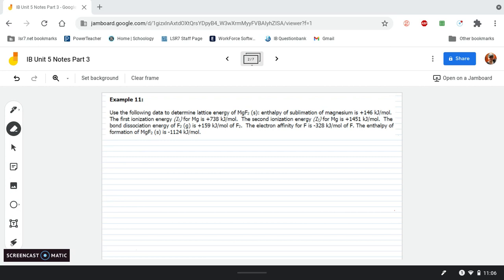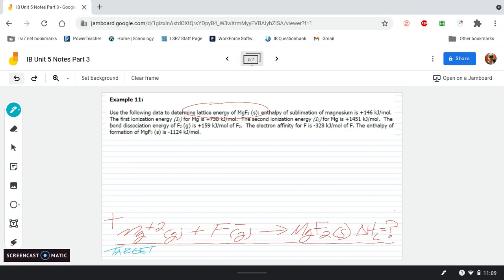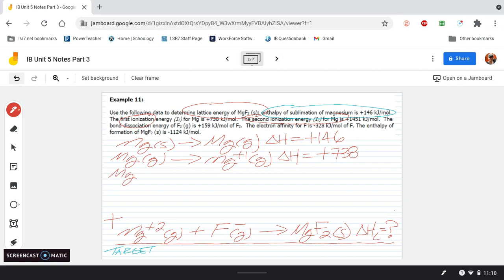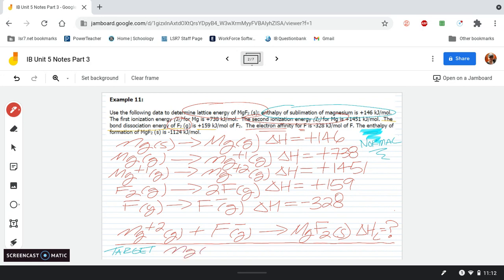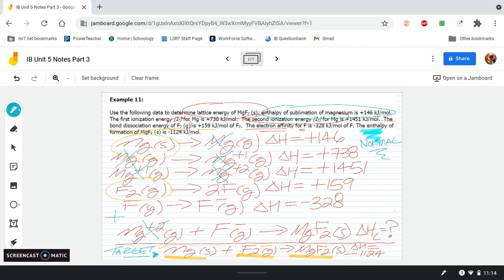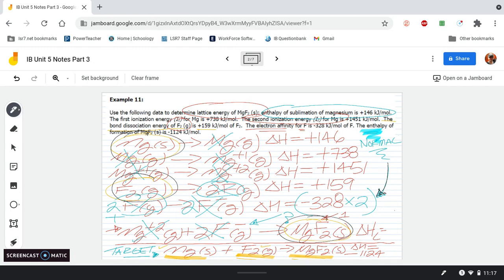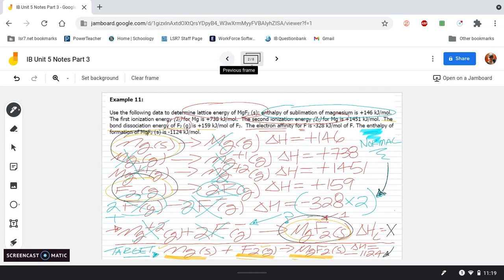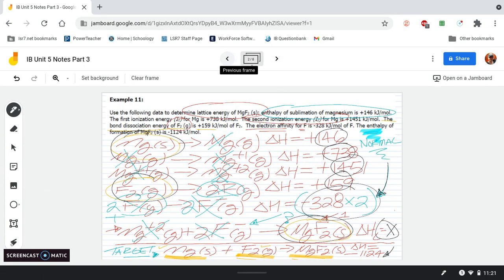IB Unit 5 Notes - Section 3 - Part 2